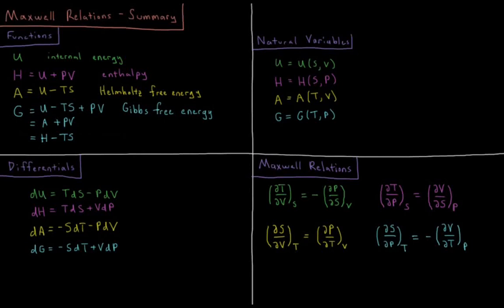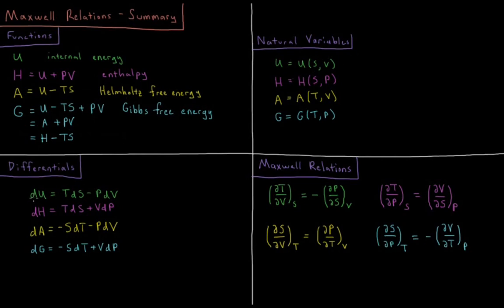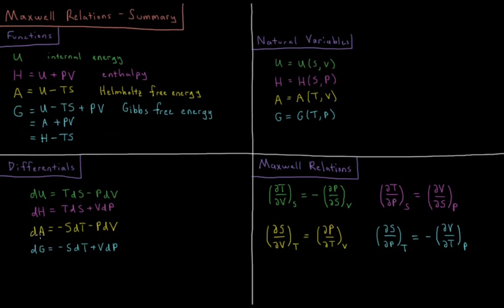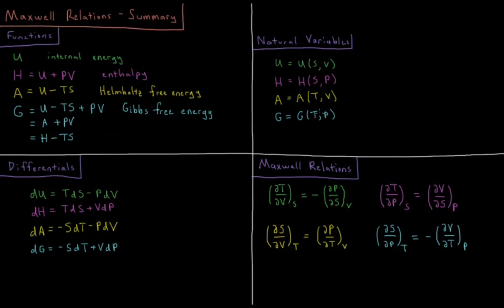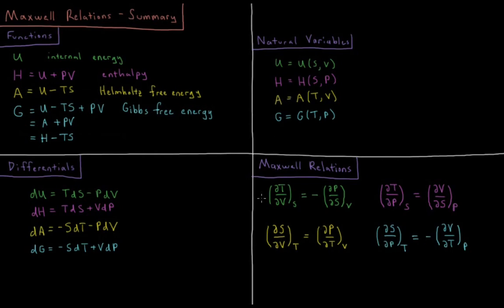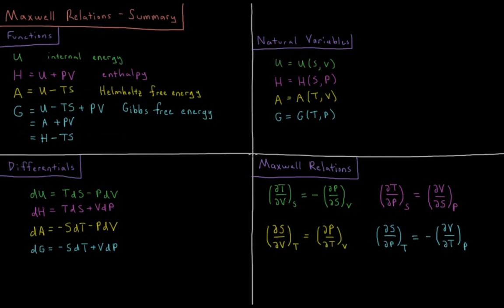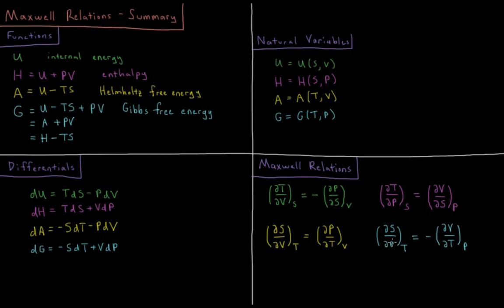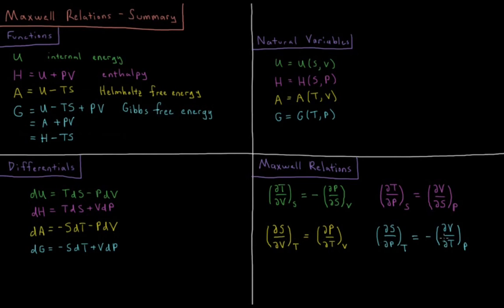Chemical Thermodynamics 6.5 - Maxwell Relations 2: Summary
Short lecture summarizing the Maxwell relations from internal energy, enthalpy, Helmholtz energy, and Gibbs energy.

Applying the concept of Maxwell relations to each of the thermodynamic energy functions: internal energy, enthalpy, Helmholtz energy, and Gibbs energy results in a Maxwell relation for each energy function.

--- Video Links ---

--- Social Links ---

--- Equipment ---

Drawing Tablet: Wacom Intuos Pen and Touch Small

Drawing Program: Autodesk Sketchbook Express

Screen Capture: Corel Visual Studio Pro X